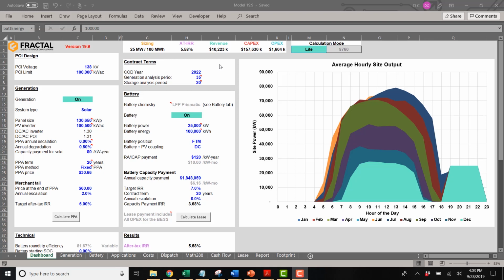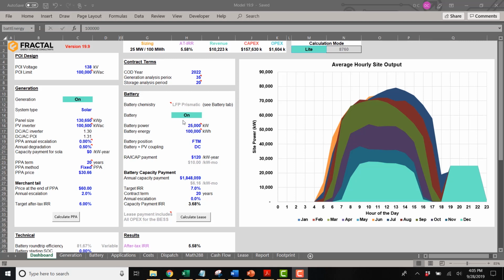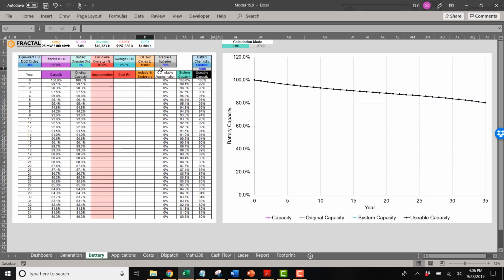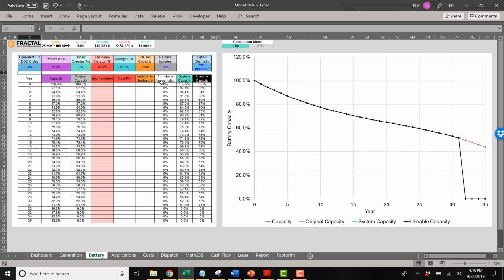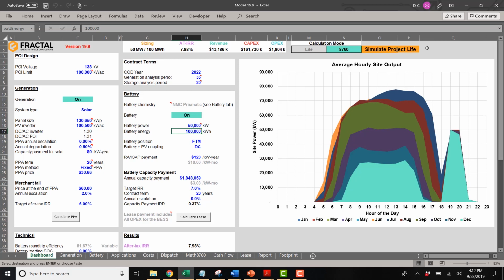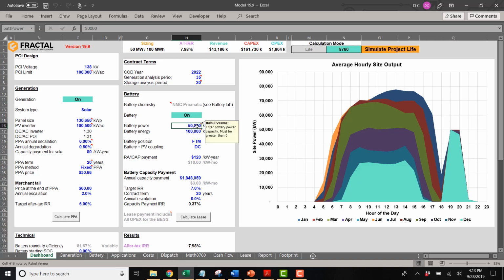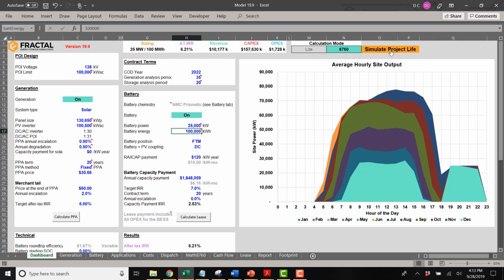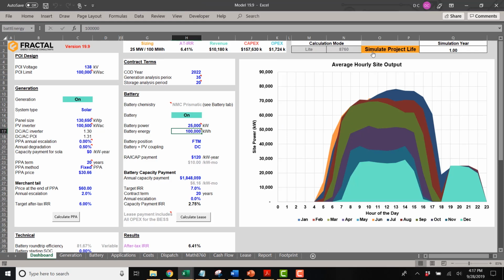Fractal Energy Storage Model X 19.9 Updates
View the latest updates and new features of version 19.9 Fractal Model X™. The Fractal Model X™ is a powerful technoeconomic model that provides investment grade analysis while simulating performance, degradation, warranty, costs and revenues to optimize the economics of your energy storage and hybrid projects. This model is an excel package. The Fractal Model™ is also available as a new web-based application.